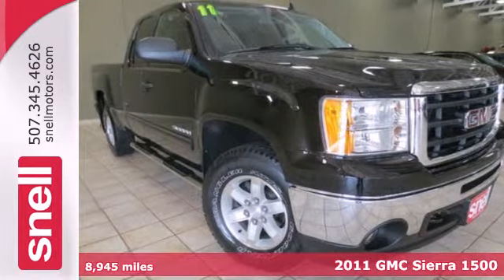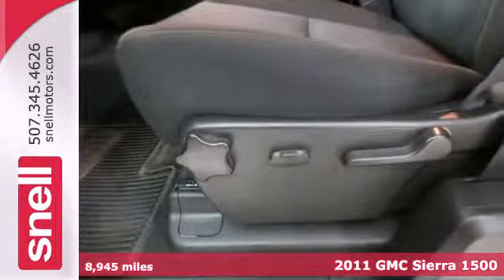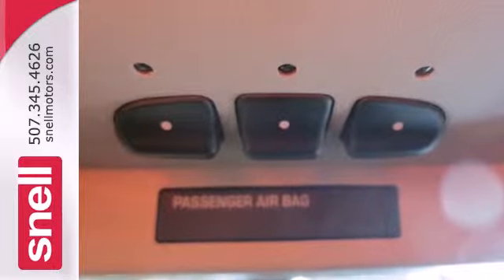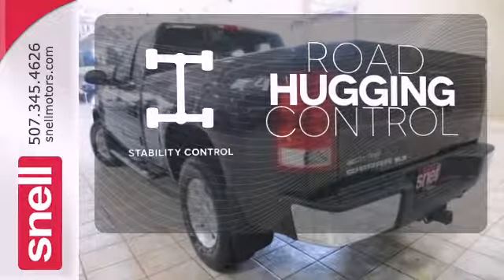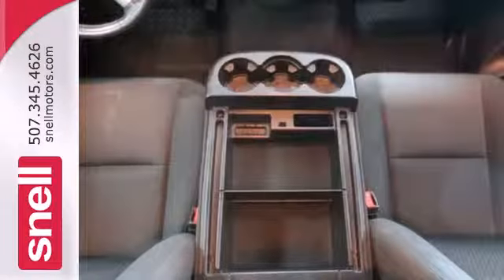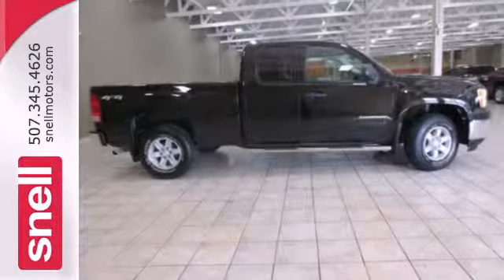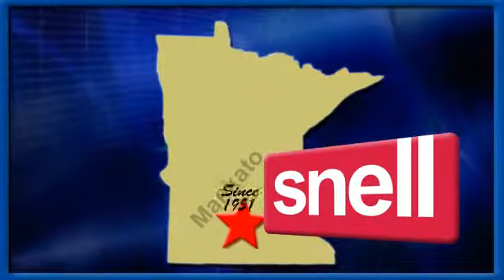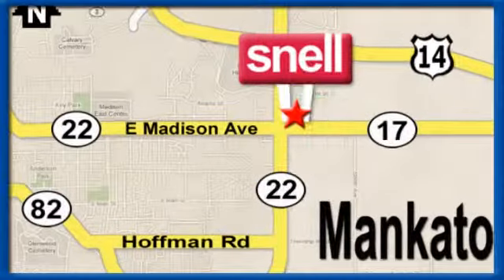2011 GMC Sierra 1500 Mankato Benning, MN Z220008A - SOLD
Year: 2011
Make: GMC
Model: Sierra 1500
Trim: SLE
Engine: 8 Cyl. 5.3L
Transmission: Automatic
Color: Onyx Black
Mileage: 8945
Stock #: Z220008A
This 2011 GMC Sierra has so many cool features, you'll have to come in and check them all out for yourself. A remote start for those cold winter months, a review back-up camera for those tight corners, and rear park assist are all included for your convenience. Add on a bi-fuel engine, power adjustable pedals, and power locks and mirrors, and you have yourself one outstanding truck. This truck has bench seating and the clean SLE trim will have everyone looking. Stop by Snell for a test drive and receive your complimentary AutoCheck Vehicle History Report.

Address:
50218309